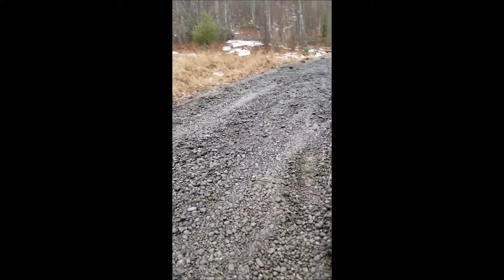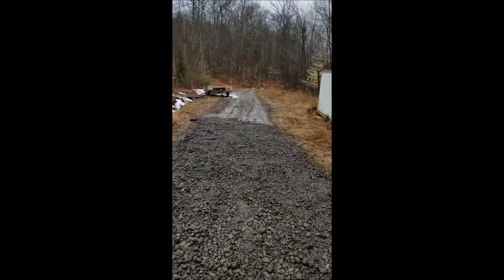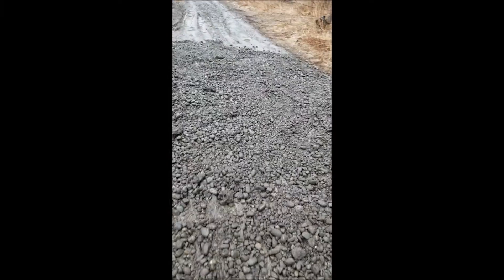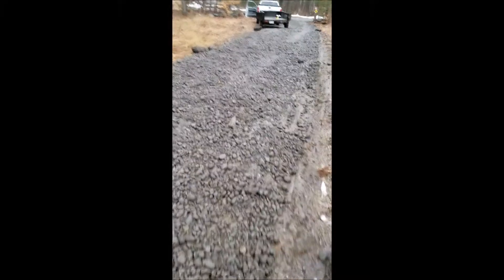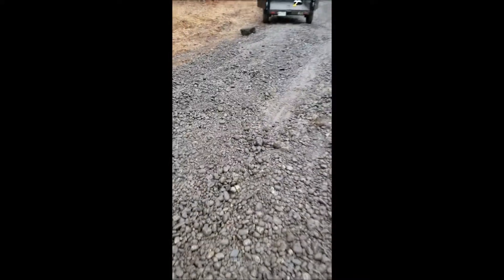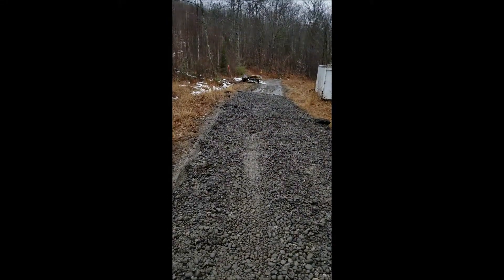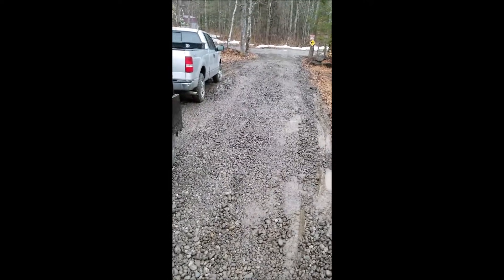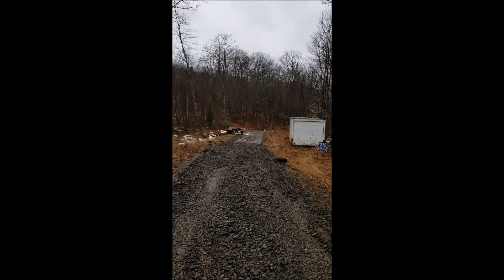Access road improvement (Part 1)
This road is so muddy for about half the year +. Making it difficult to get smaller vehicles and trailers in. So we decided to do a quick fix with river rock. The road has improved dramatically. Not a permanent fix.